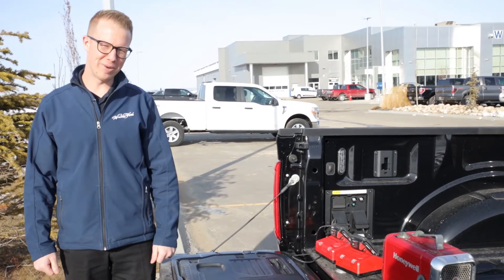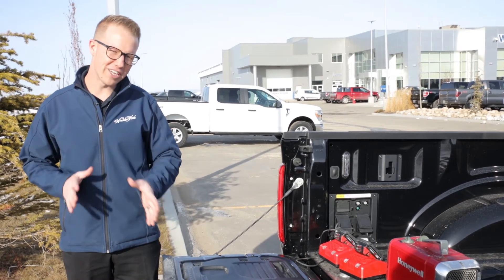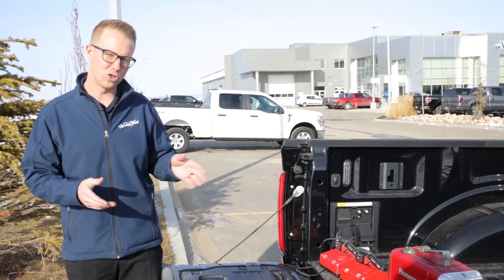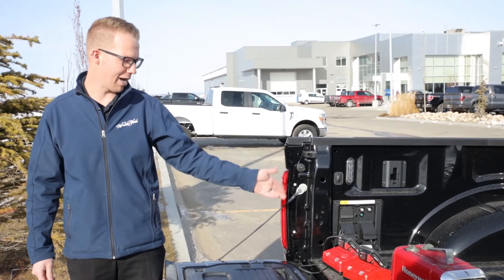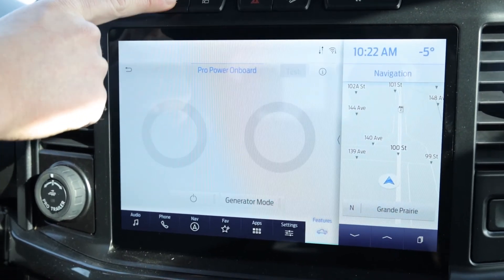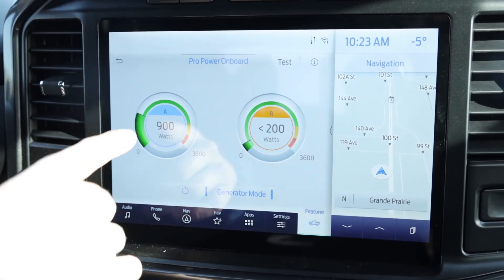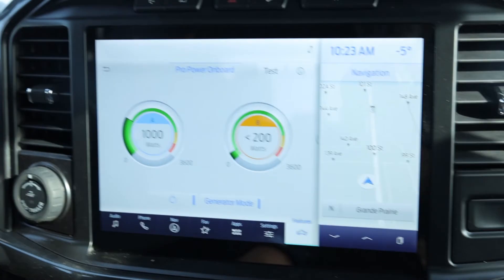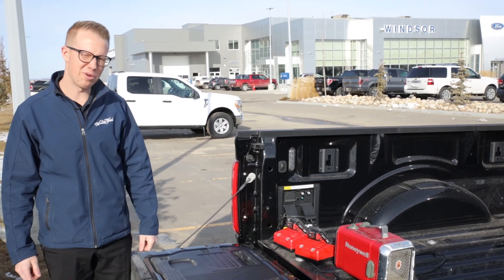Pro Power Onboard Does It Charge While Driving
Pro Power Onboard does it charge while you're driving? When we got our first Ford F-150 with Pro Power Onboard in Grande Prairie, AB we were excited to try out and find the answer to see if it continued to charge/work while the vehicle was in motion. After scouring through some product manuals from Ford Canada we never could quite find an answer so we took some of Abe's power tools and put it to the test.

0:00 Introducing Pro Power Onboard From Ford
0:28 Plugging Power Tools Into Pro Power Onboard
0:43 F-150s With Pro Power Onboard In Grande Prairie, AB
1:13 Does Pro Power Onboard Work While Driving

What Is Pro Power OnBoard On An F-150
The all-new Ford F150 is now available with the new Pro Power Onboard™ mobile generator. This system offers an incredible amount of power on demand, and can be used for anything from powering whole fleets to just keeping your TV running through tailgating season!

Are There F-150's For Sale In Grande Prairie, AB With Pro Power Onboard?
Right now, yes!  We're happy to provide the latest innovative technology from Ford Canada and that includes the incredible Pro Power Onboard from the F-150 in Grande Prairie, AB.  There's no doubt that inventory has been in short demand but we continue to have F-150's for sale here in the Peace Country with the majority of them coming equipped with Pro Power Onboard.

What Types Of Things Can Pro Power Onboard Power?
There really isn't much you can't power, there is some fantastic capability with this unit. From televisions to portable lightning what you power will depend on what power level you provide.  So whether you need it for the work site or perhaps just an avid tailgater who wants to serve snacks or watch the other games, this is the truck for you.

Windsor Ford
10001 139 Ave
Grande Prairie, Alberta
T8X 0N3